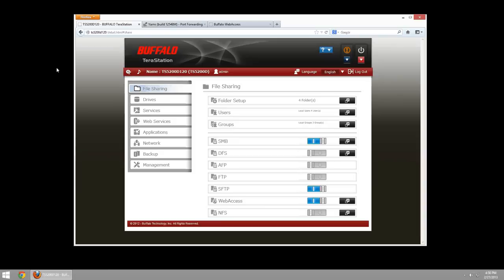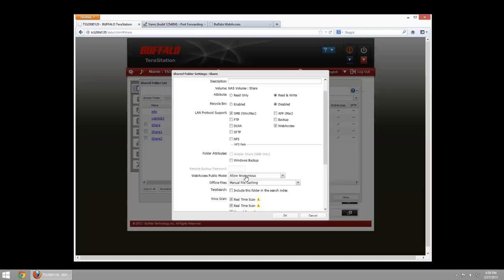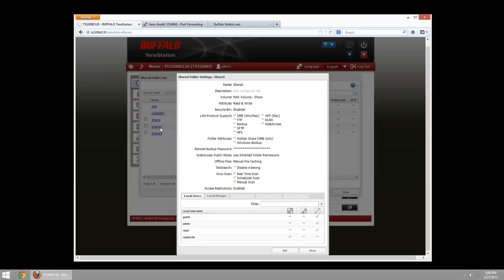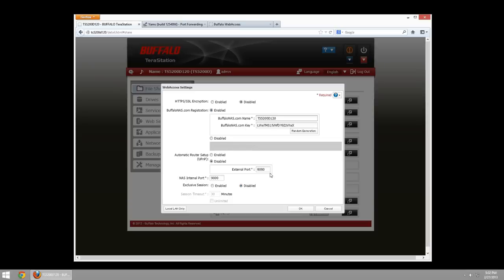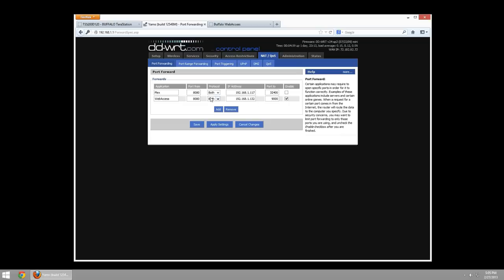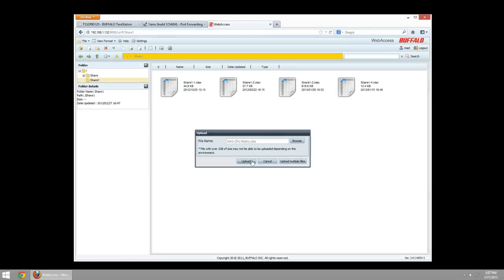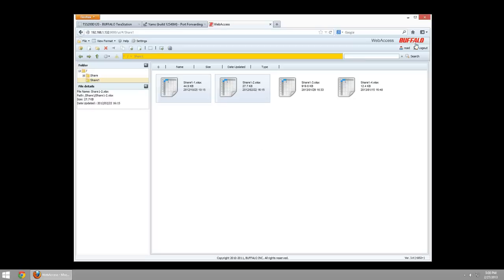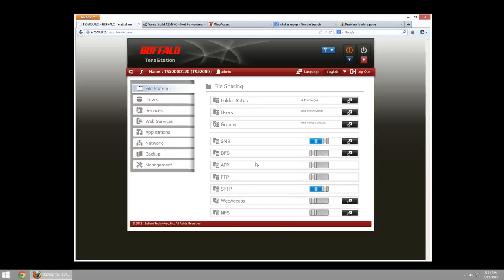Buffalo WebAccess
Configuration of the Buffalo Web Access for Buffalo NAS devices. Share files via the web openly or with user restrictions.